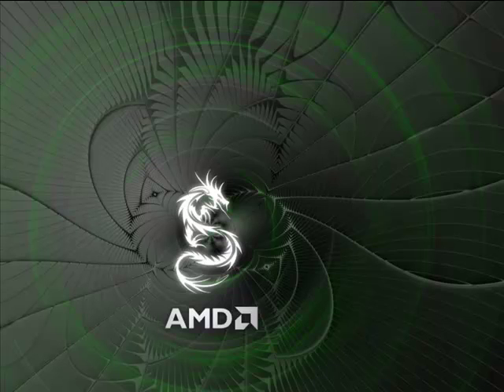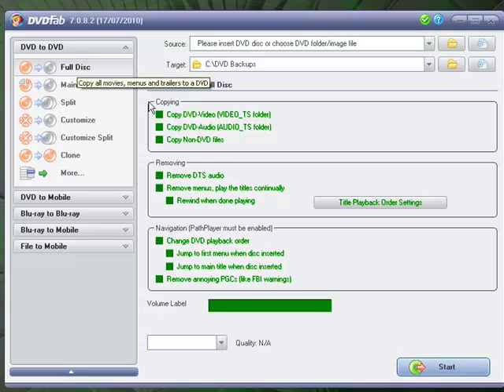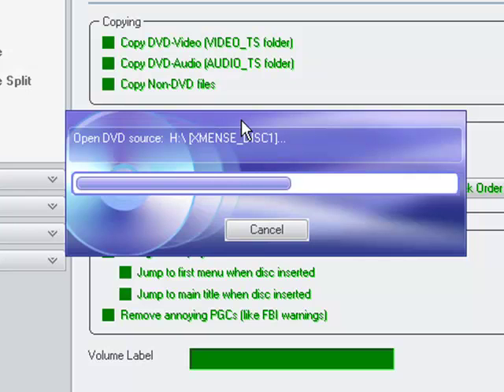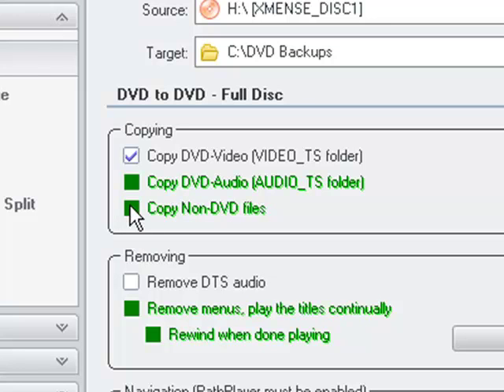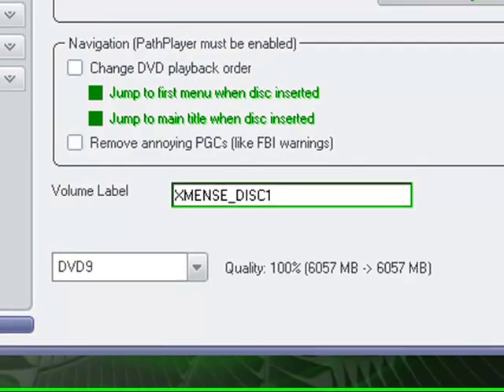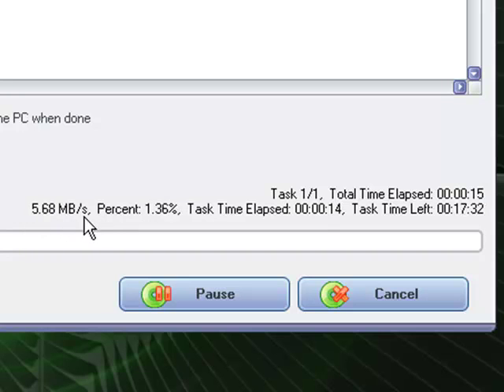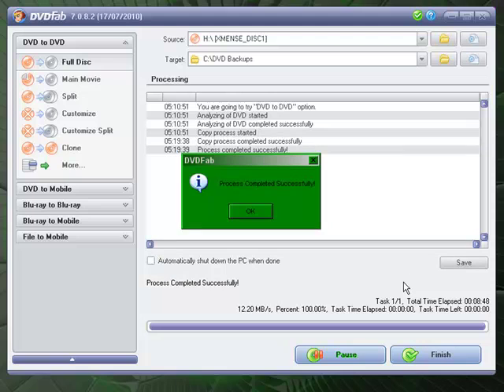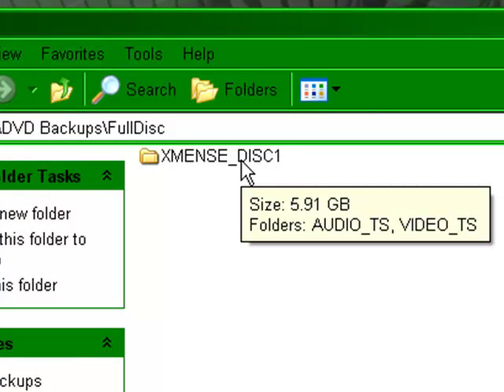DVD Ripping Tutorial 2010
Walkthrough tutorial on using DVDFab Decrypter to copy DVD movie files to your computer.